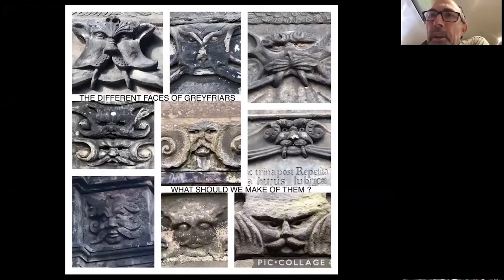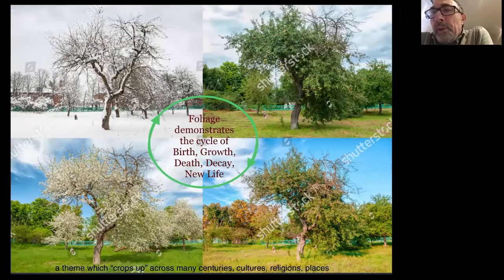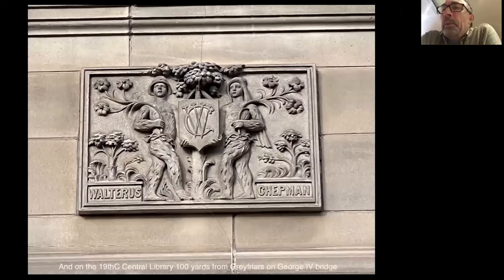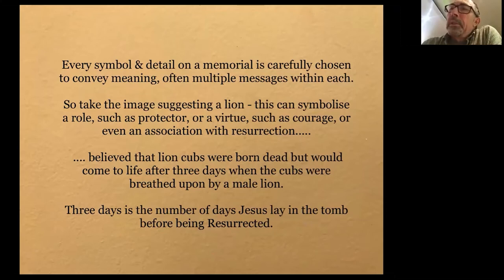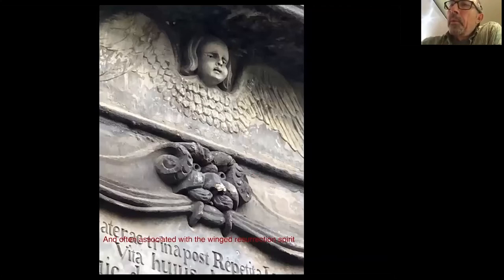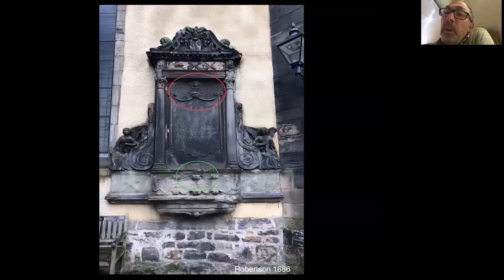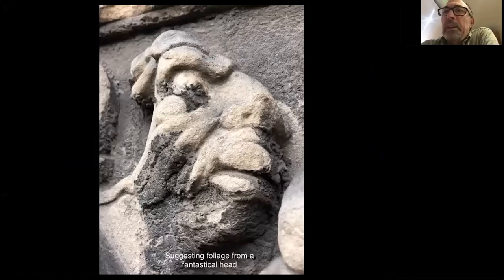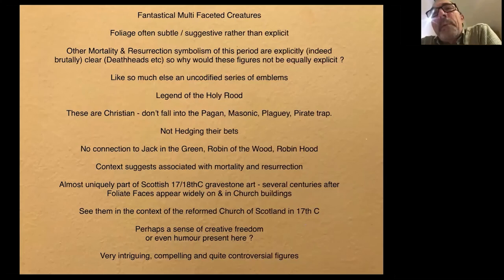Mark Hatton | The Different Faces of Greyfriars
Amateur graveyards and monuments enthusiast Mark Hatton gives a short talk exploring the many different faces that can be seen on the monuments at Greyfriars Kirkyard.

This talk was originally aired at the first AGM of the Friends of Greyfriars Kirkyard on Zoom on 19 May 2021. With thanks to the National Lottery Heritage Fund.